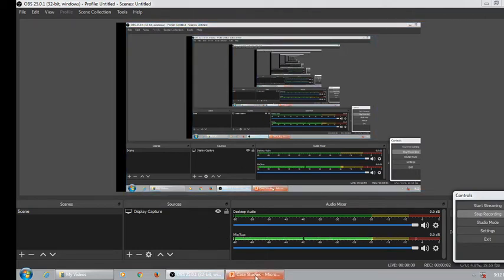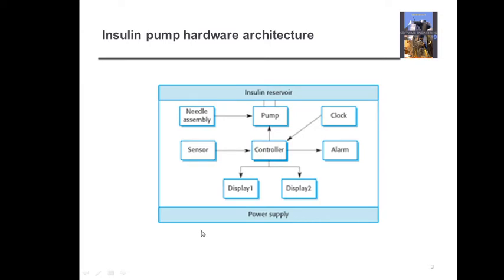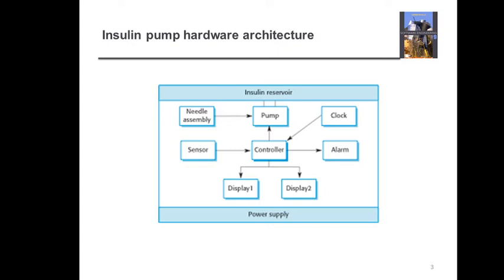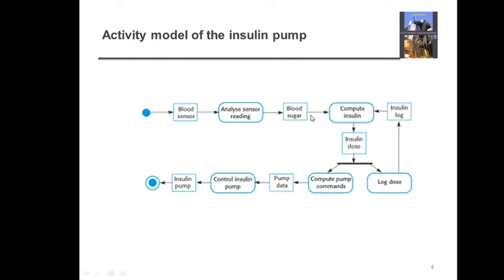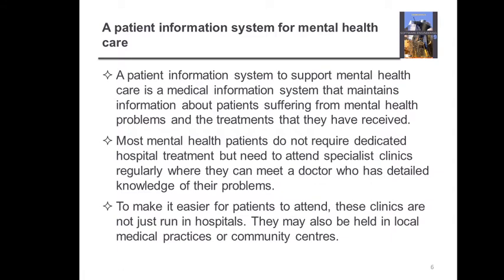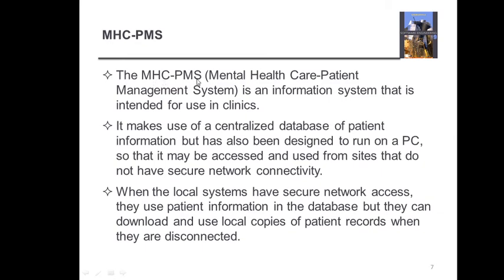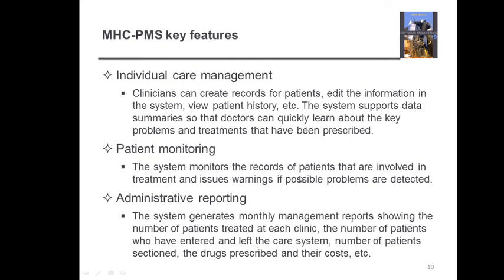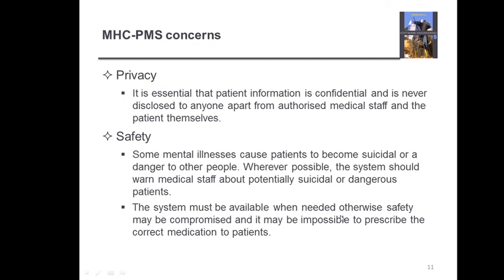20 Case studies